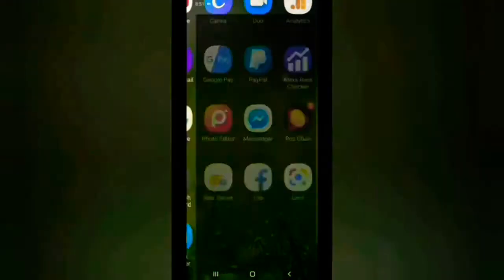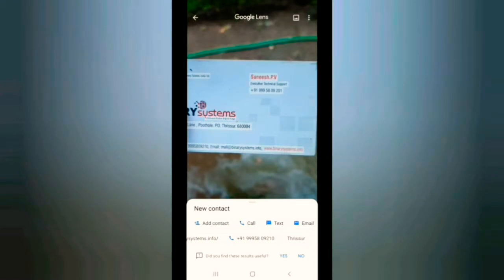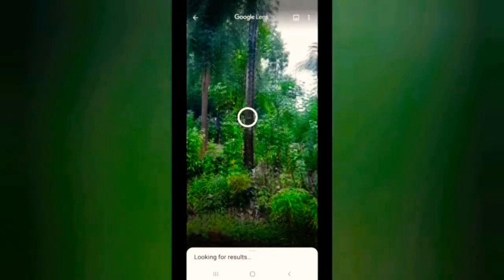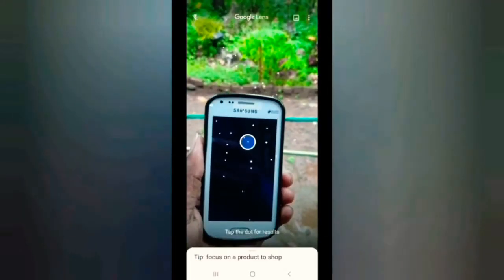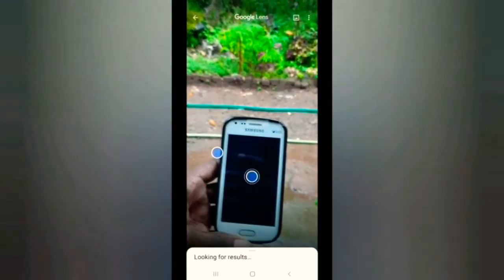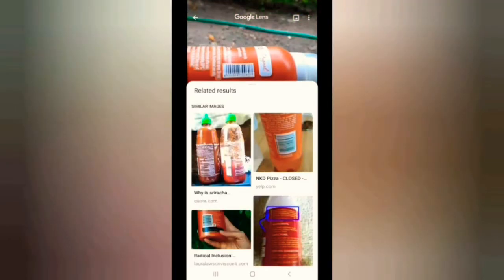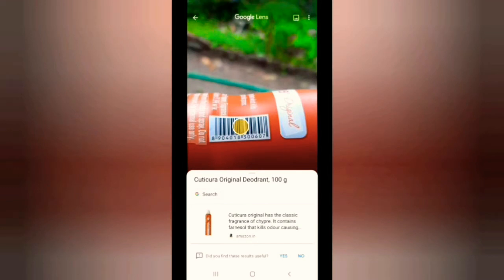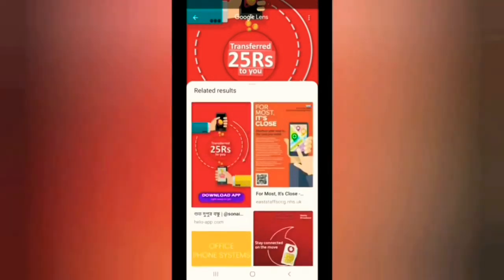ഗൂഗിൾ ലെൻസ്‌ അപ്ലിക്കേഷന്റെ ഉപയോഗങ്ങൾ bestapps |Google lens|Android apps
Google app is a best app for smart phone for different purpose.  You can use to scan various products and other materials